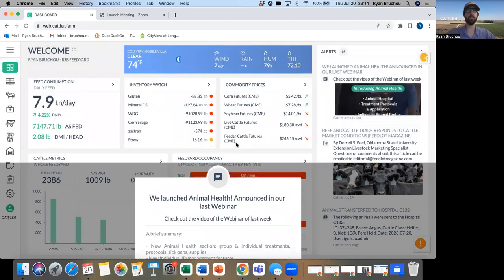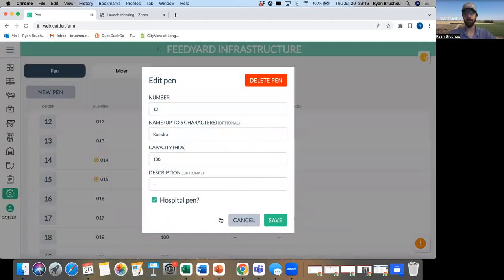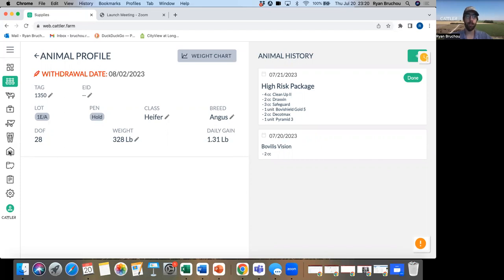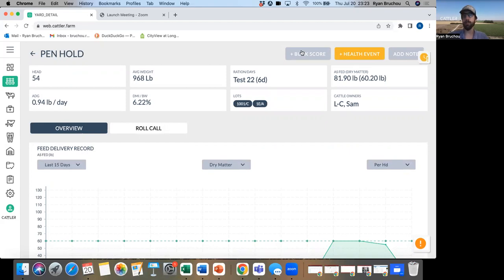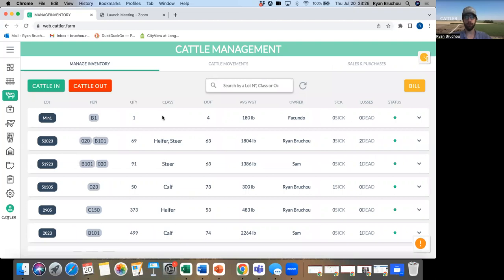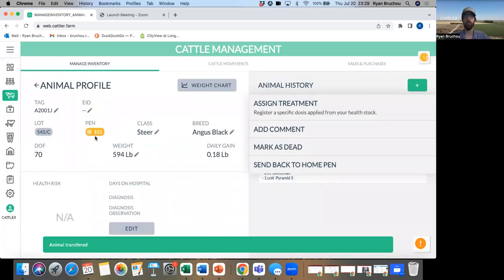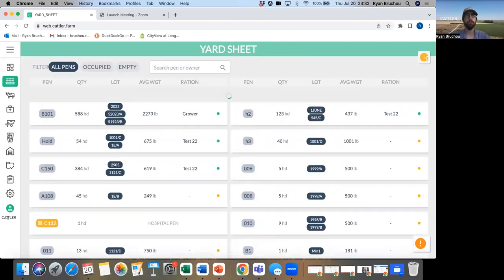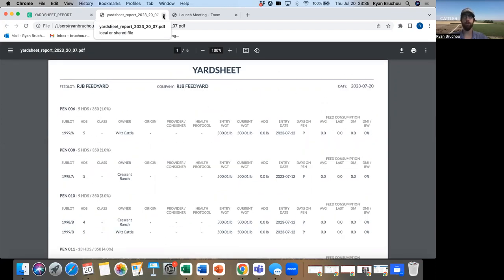New Cattler Features & Tutorial July 20th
- Dashboard commodity prices indicator unit update (*)
- Closeout / Cattle Sale improvements
- Animal profile improvements
- Health supply withdrawal window and notification
- EID handling improvements (new tag autocomplete, pending .csv upload improvements)
- Pen ordering setting for delivery plan, yardsheet and feedbunk score
- Yardsheet report PDF
- New yardsheet layout
- Feedbunk score: new layout & yardsheet integration